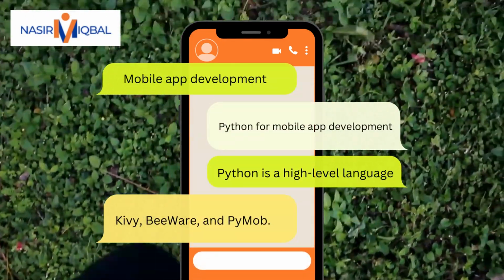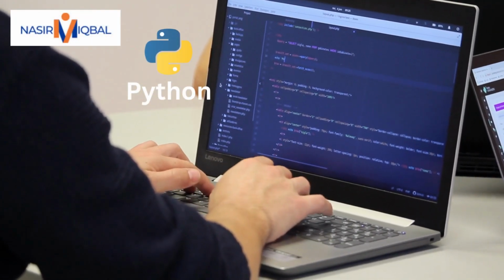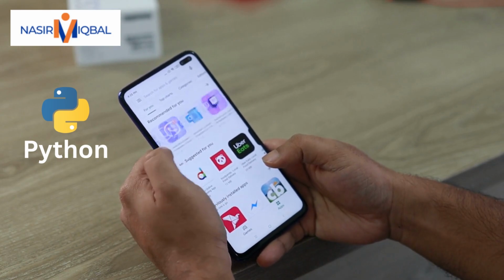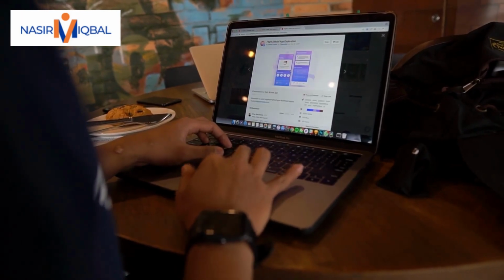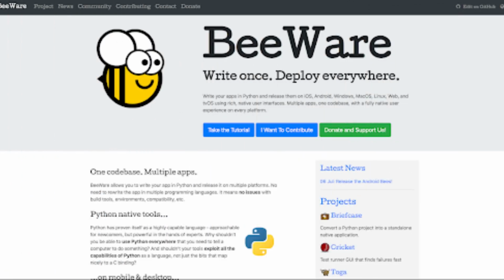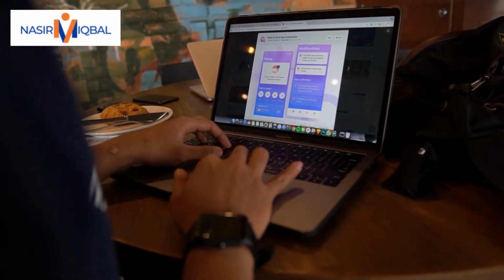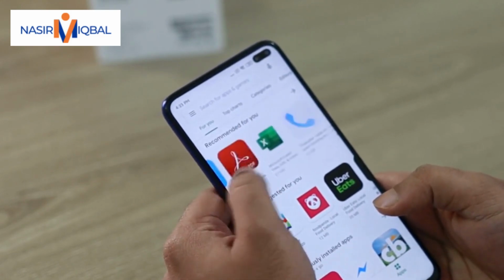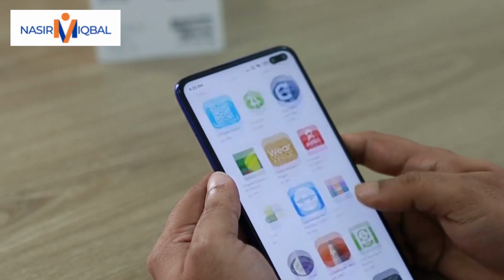How is Python Used for Mobile App Development?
Make Money Skills is providing free educational videos and resources to our viewers. We are not employees of any program we mention in our videos.
The opinions expressed here are our own and are not official statements of any of the websites/apps/programs we mention in our videos.

_____________/Earnings Disclosure\____________________________

We are a team of professional marketer and does not guarantee any results. Your results may be more, the same, or less depending on your work ethic, your individual abilities, economic conditions, and your ability to apply the skills you learned.

_____________/Copyright Disclosure\____________________________

All website names other than Nasir M Iqbal, mentioned in our videos are not owned by us by any means. Their names, logos & materials are owned by their respective organizations.